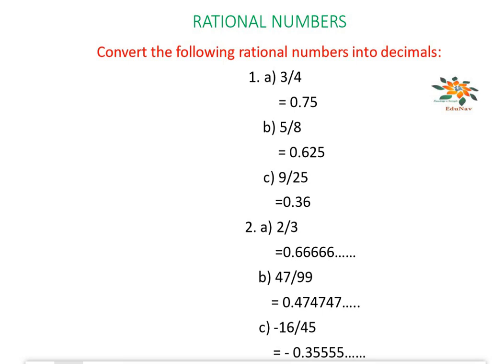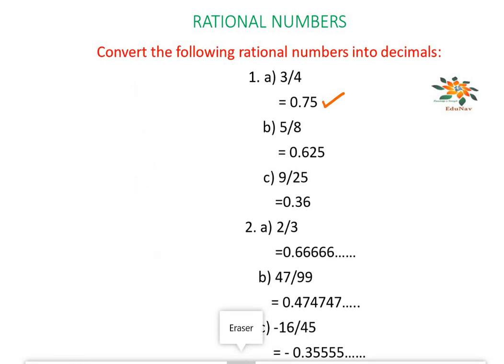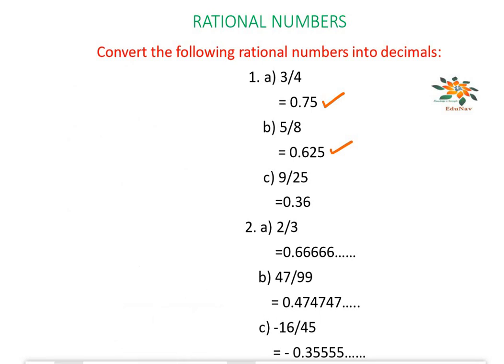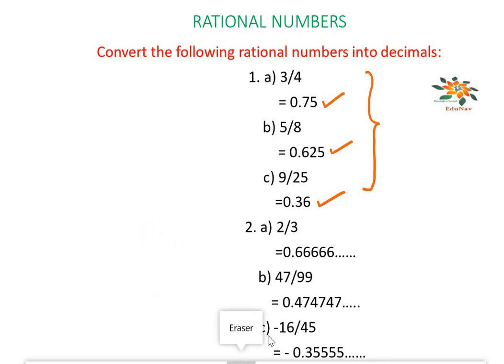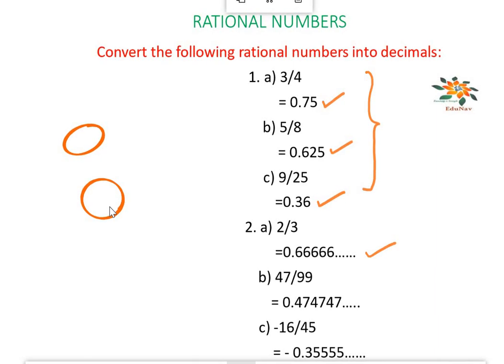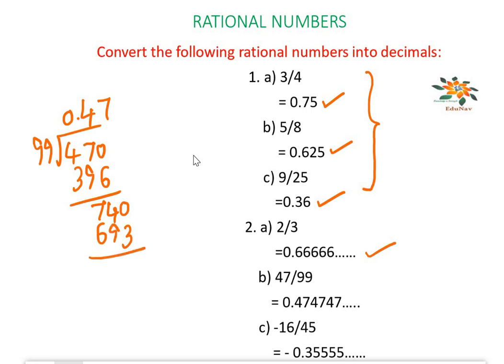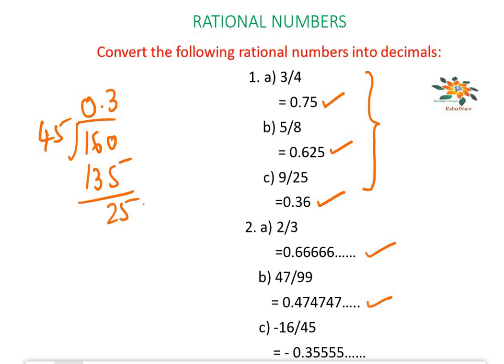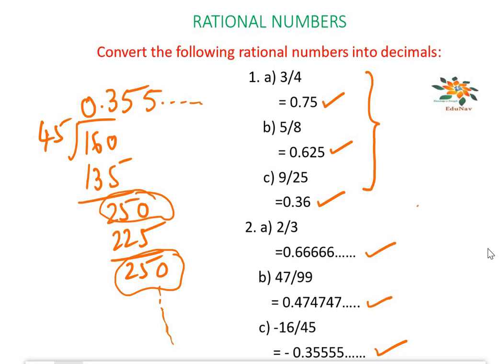71 Real Numbers Class IX